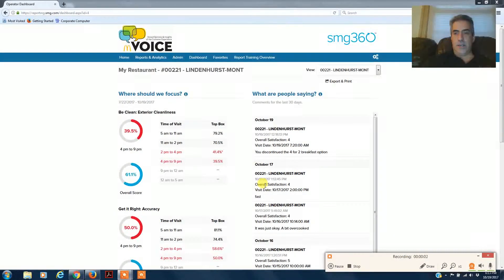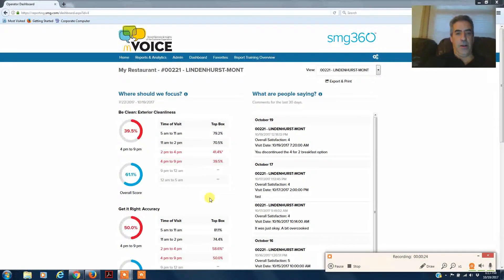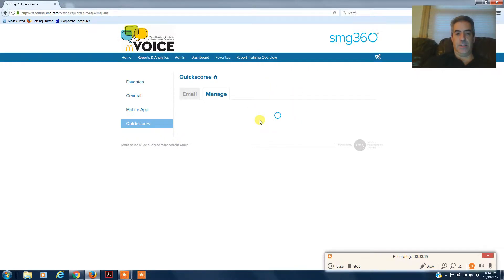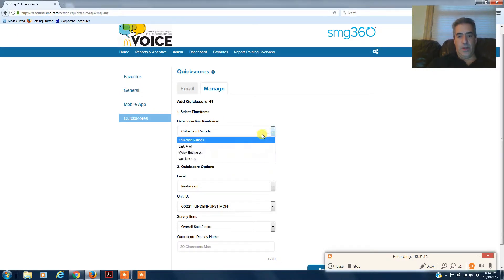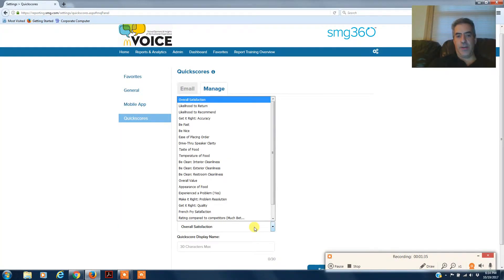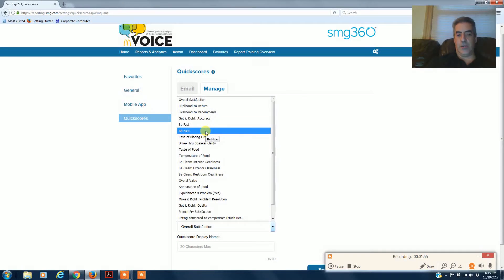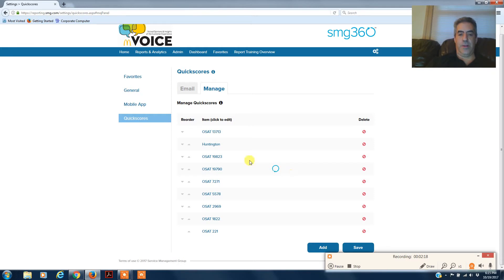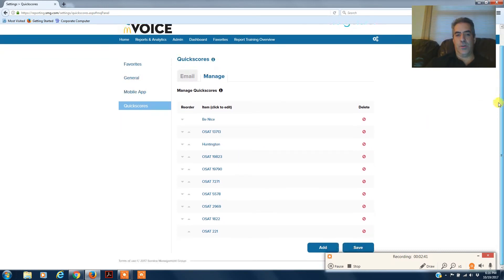SMG Quick Scores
How do I set up Quickscores on SMG